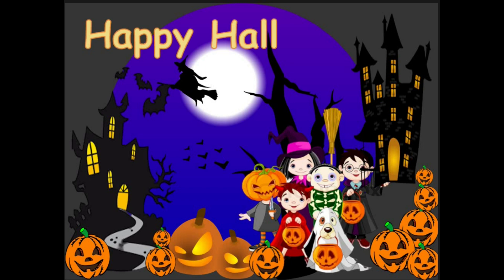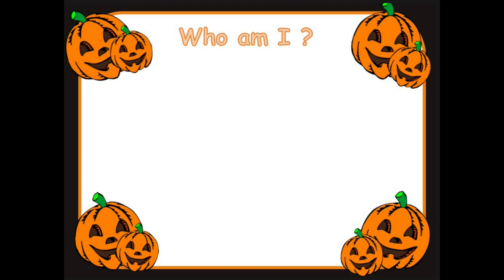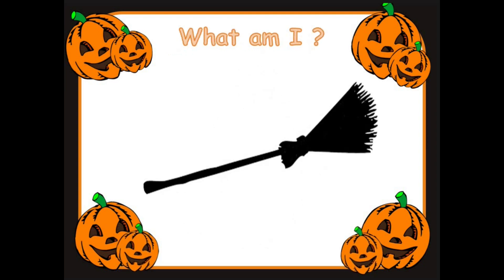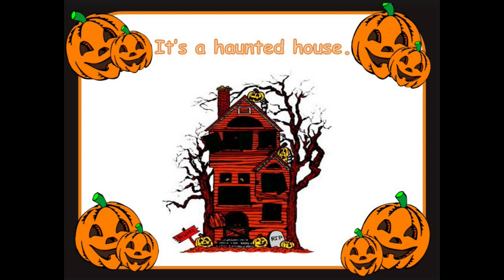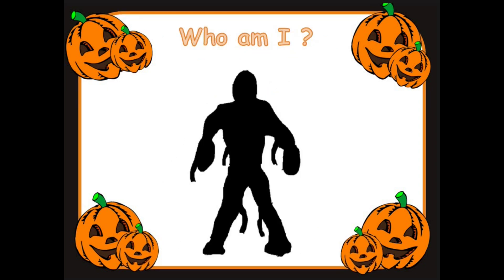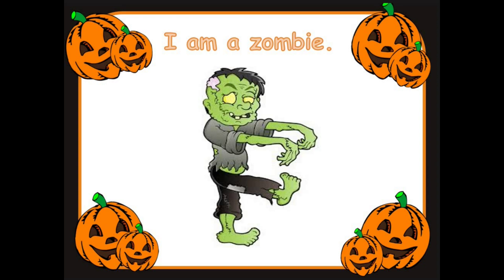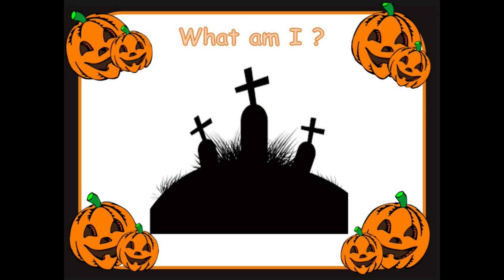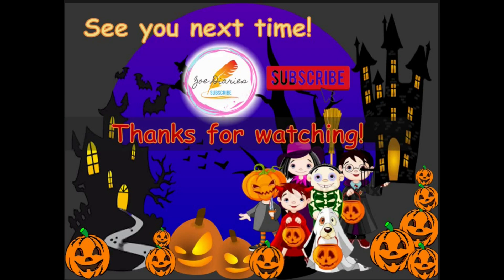Halloween Guessing Game | Can you guess the shadow?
Halloween everyone! Can you guess the shadow? Let's put our thinking cap on and let's have fun!